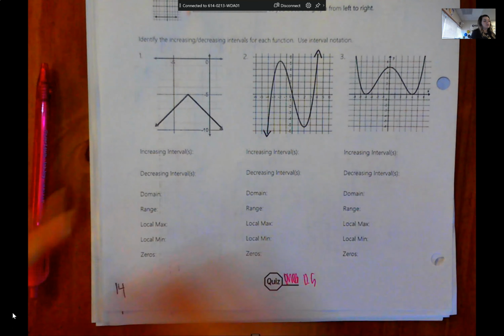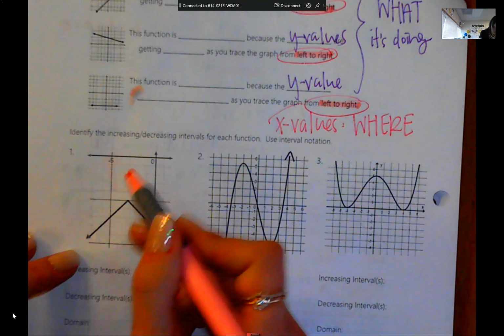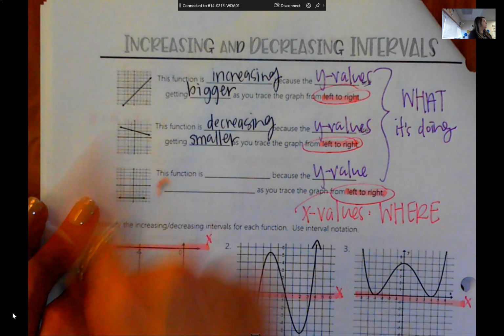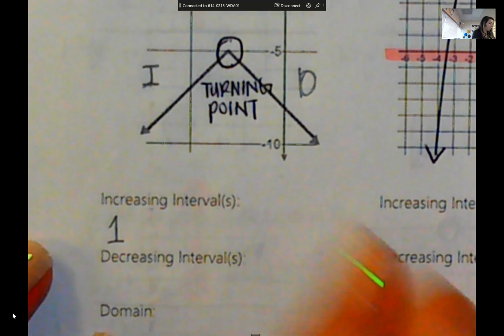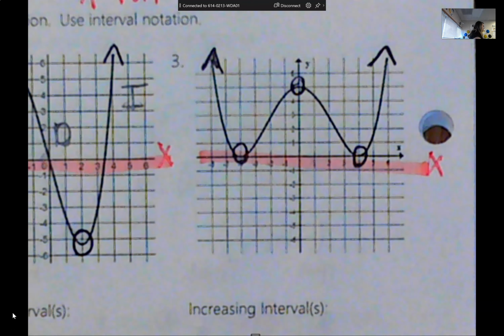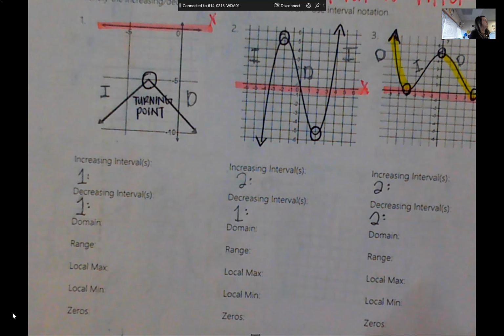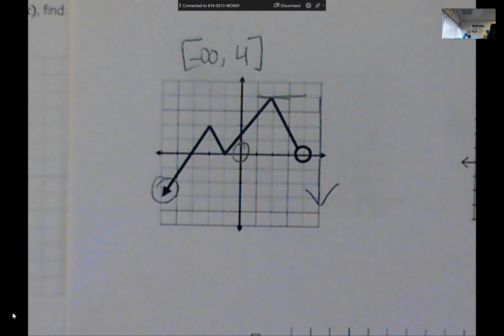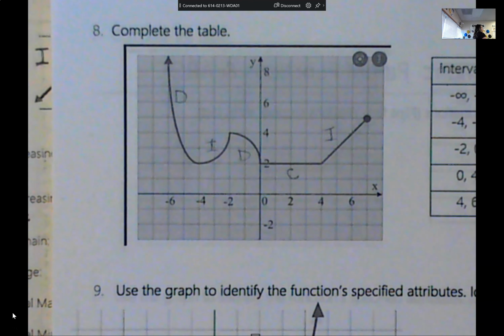increasing decreasing intervals page 14